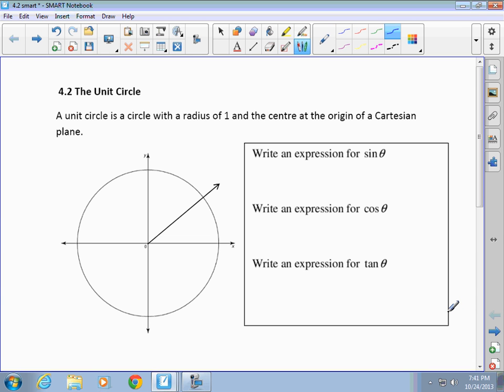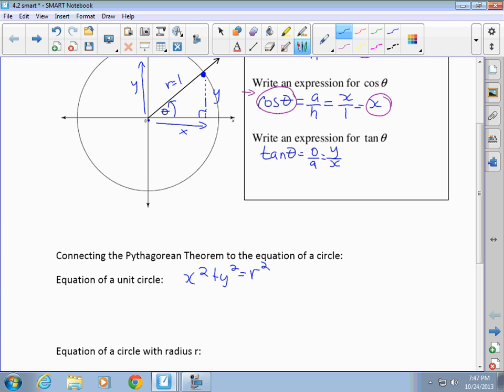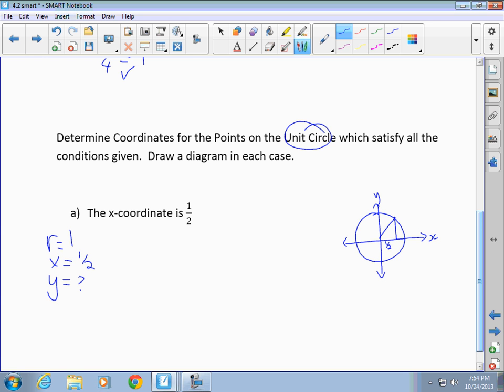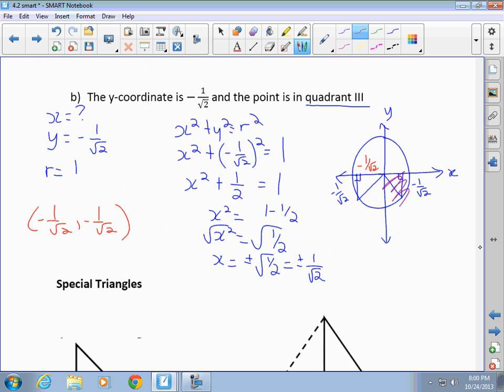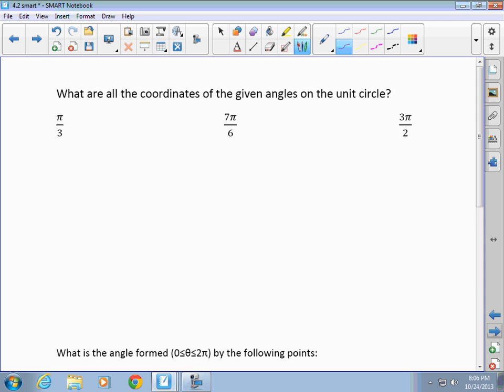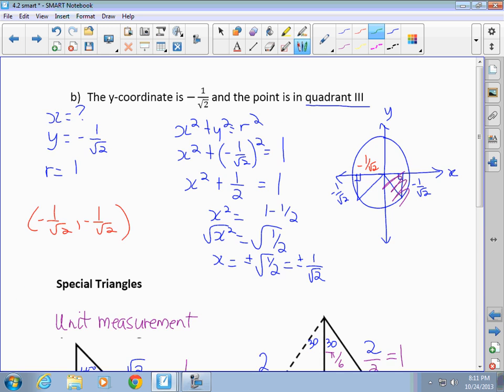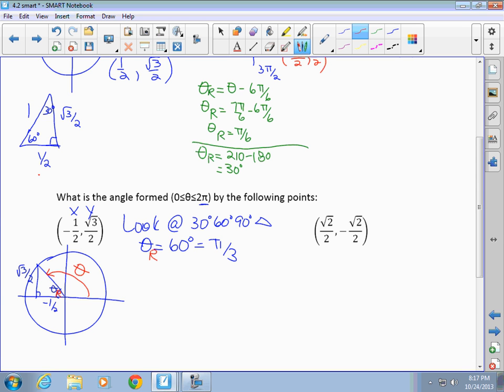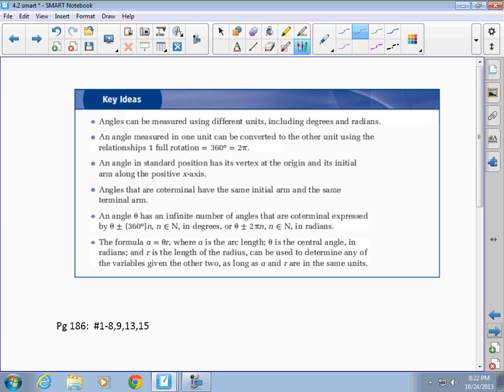PC30 4 2 The Unit Circle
Using the unit circle to solve trig functions